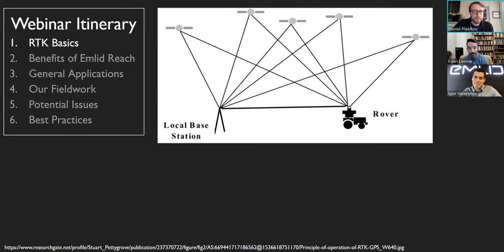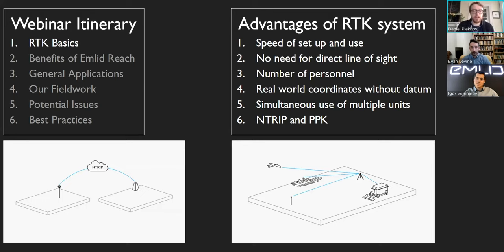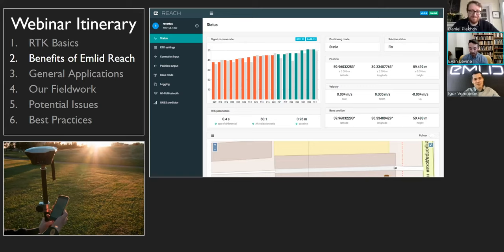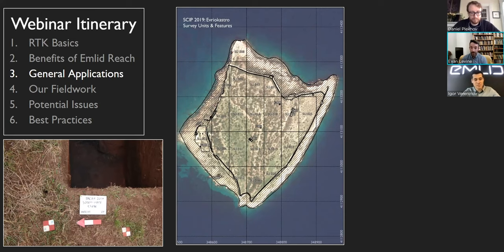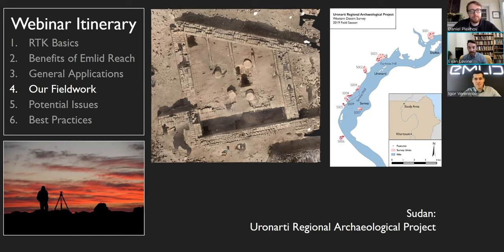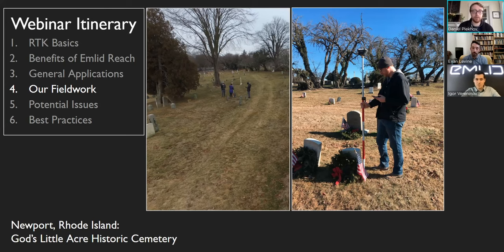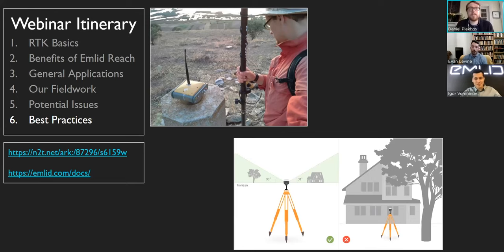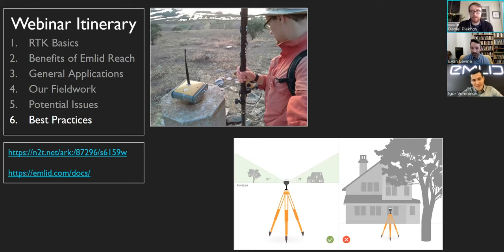Archaeological Survey with RTK GNSS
Emlid invited two professional archaeologists from Joukowsky Institute for Archaeology and the Ancient World, Brown University, USA to talk about how using the RTK GNSS receivers change the archaeological fieldwork. Meet Daniel Plekhov and Evan Levine, these online talk's guests. They are here to share their best practices with Reach receivers and provide a look from the inside of the industry.

Learn more about Joukowsky Institute for Archaeology and the Ancient World